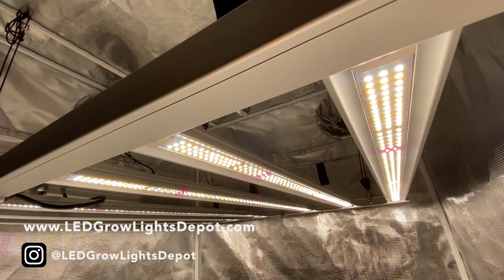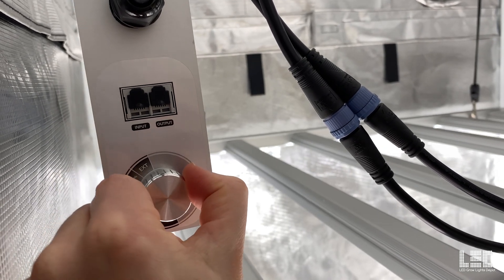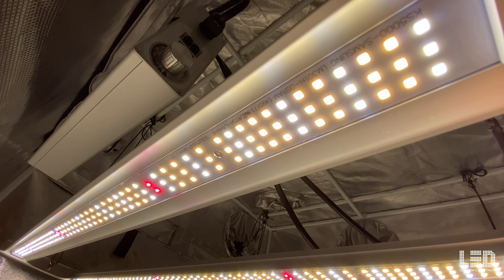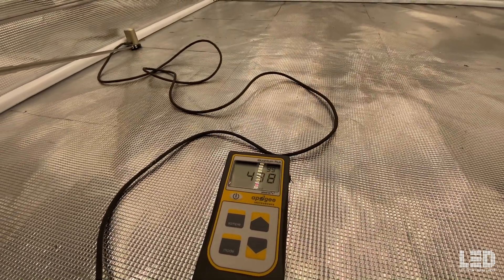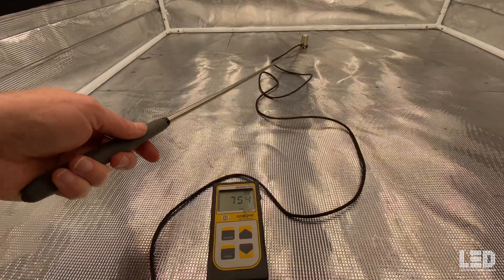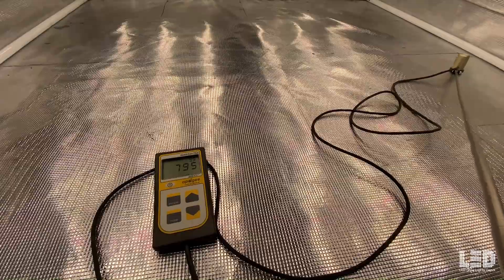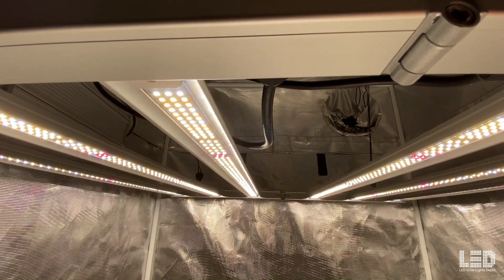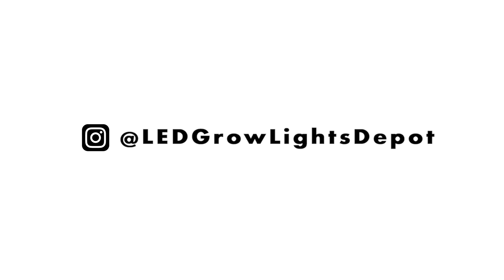Viparspectra KS5000 LED Grow Light Review and PAR Testing | FIRST BAR LIGHT!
***PRICE DROP on KS5000 to $599.99***